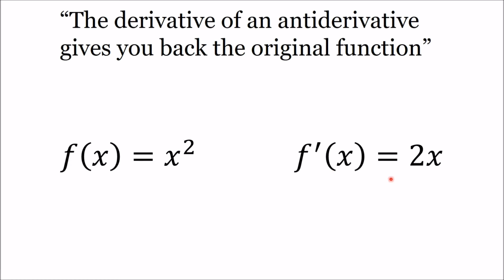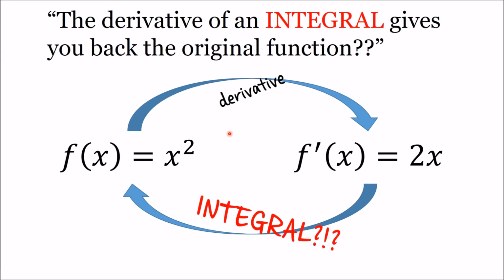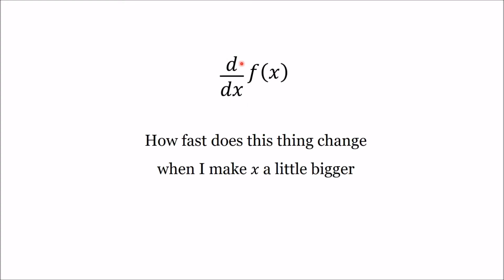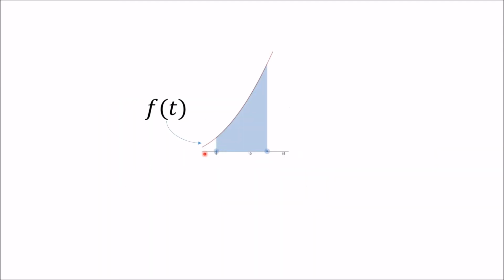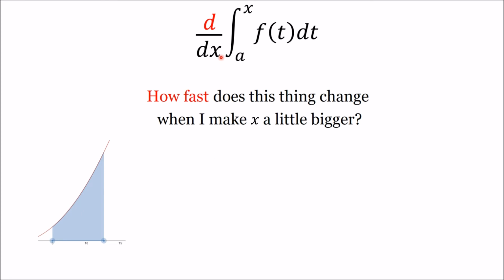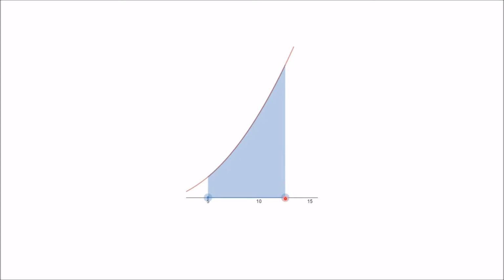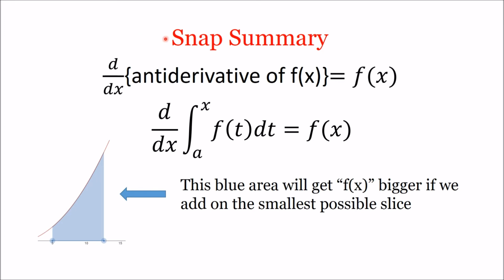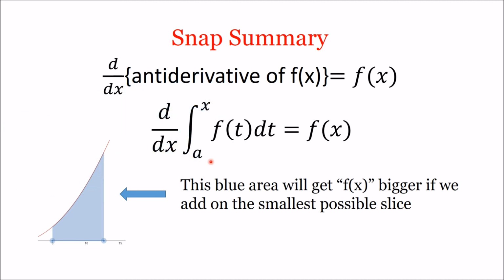(SFU version) Fundamental Theorem of Calculus - Tall Guy Tutoring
Want to see how a Math Master's grad from Waterloo looks at your math problems?

Want to know what I details and beauty I missed when I did these course ages ago? Sweet! You came to the right place?

This version has expletives removed so it can be used in class at SFU.